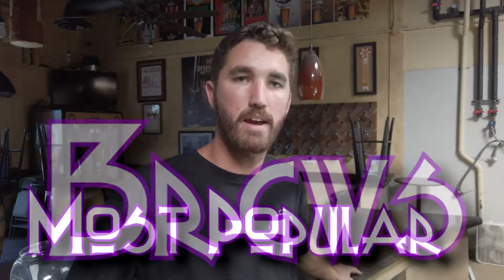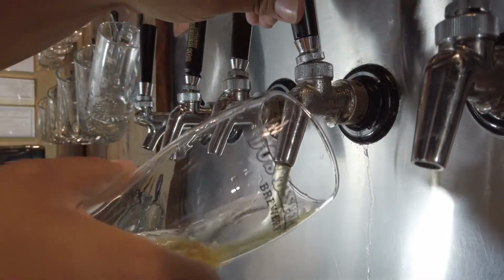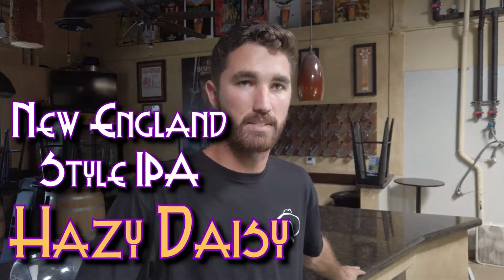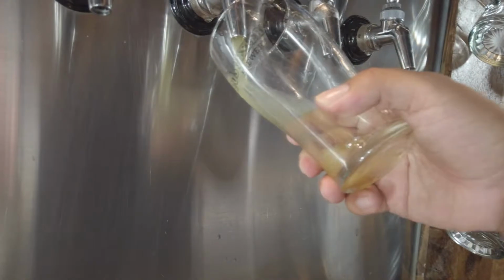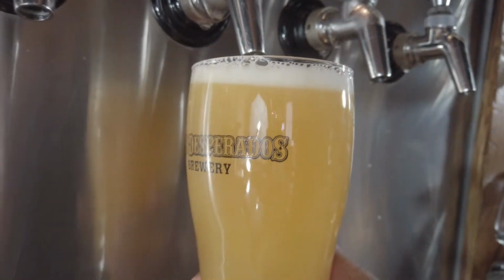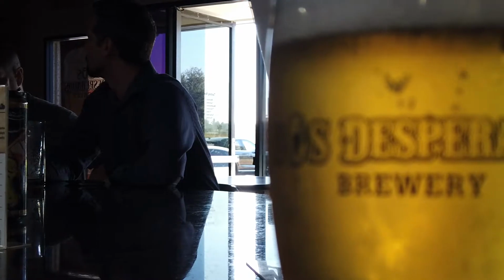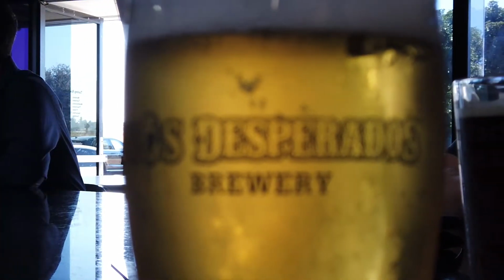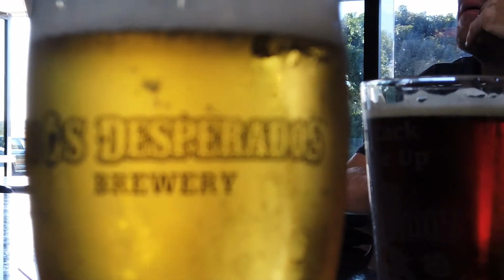What's Good in the 'Hood - San Marcos 92069 - Dos Desperados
What's Good in the 'Hood. This time, we're in San Marcos 92069 at Dos Desperados Brewery. Head Brewer, Hayden Weir, describes three of his delicious creations.